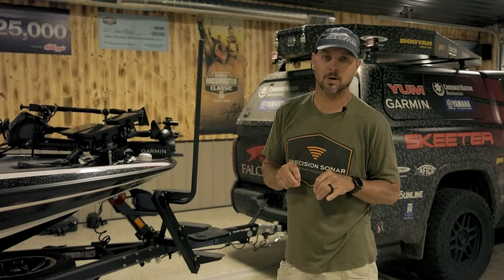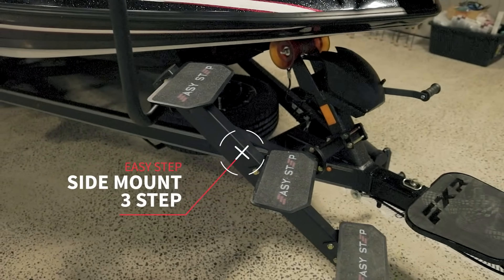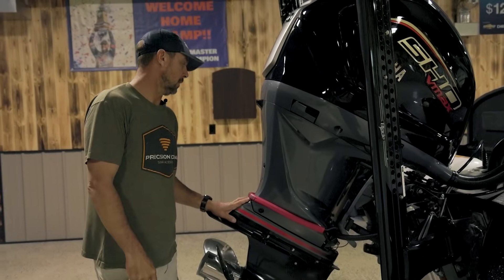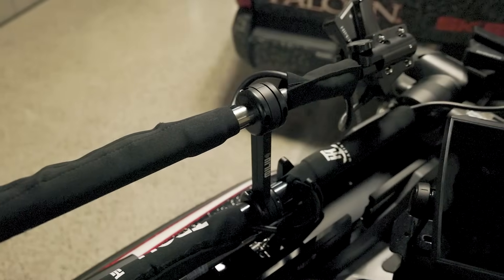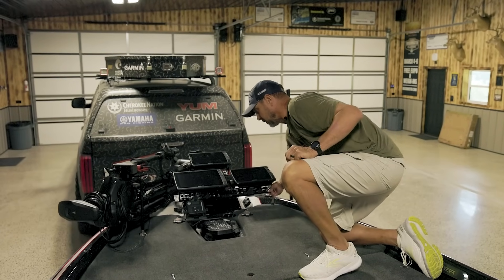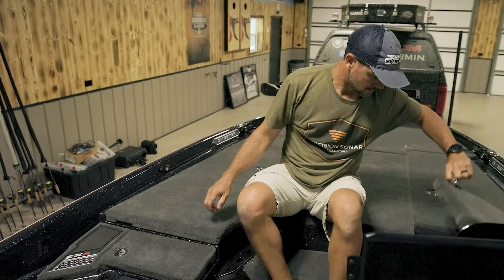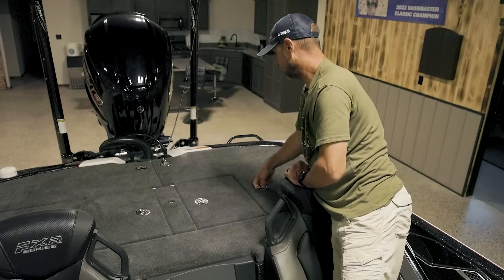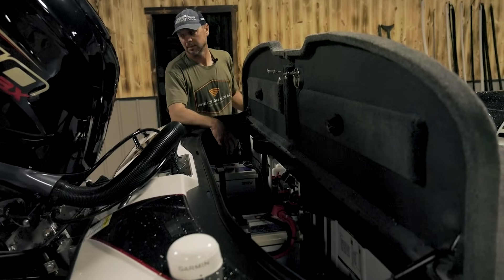2024 SKEETER FXR20 Boat Tour (IN-DEPTH Walkthrough!)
2024 SKEETER FXR20 Boat Tour (IN-DEPTH Walkthrough!). This is the boat I will be running for the 2024 Bassmaster Elite season. In this video, we walk through everything I have on my bass boat, including new changes from last year, batteries, storage compartments, electronic setup, transducers and more. Thanks for riding along!

Videography & Edit by Creating Outdoors